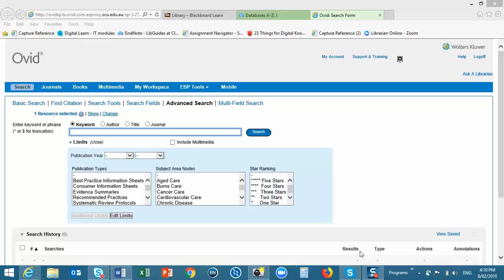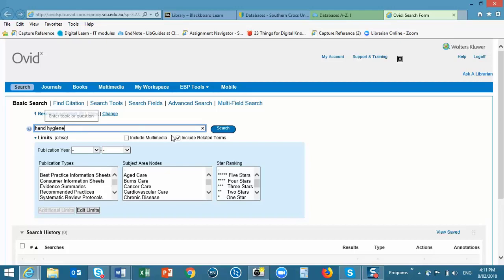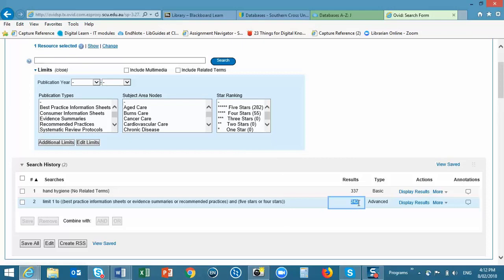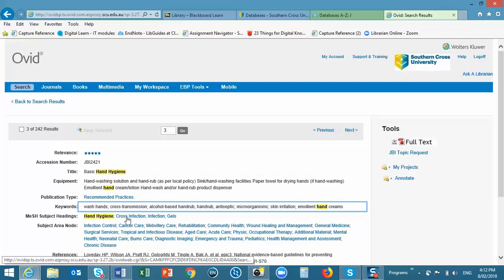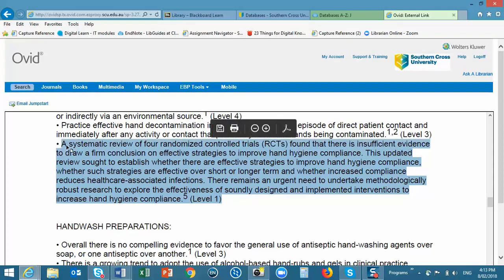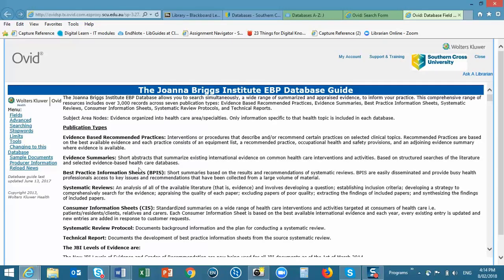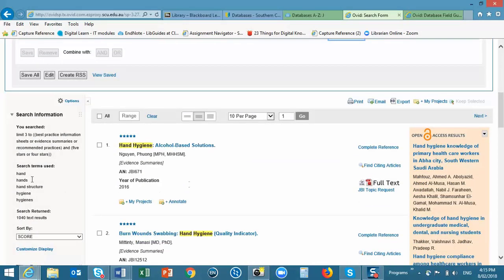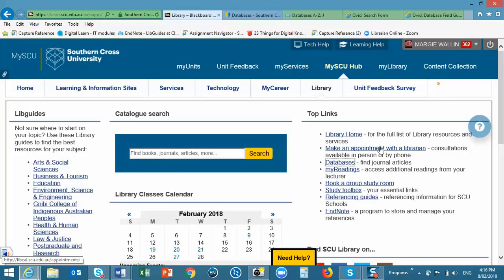EBP Resources (2) Joanna Briggs Institute (JBI)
This screencast provides practical strategies for searching the JBI database effectively. This is one of the EBP resources, linked to from the EBP libguide.
Created 2018.